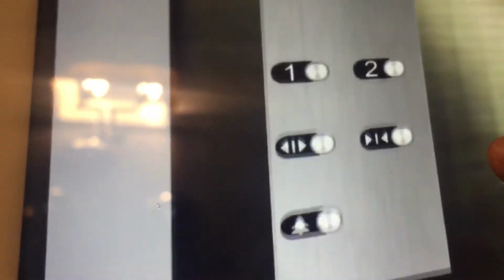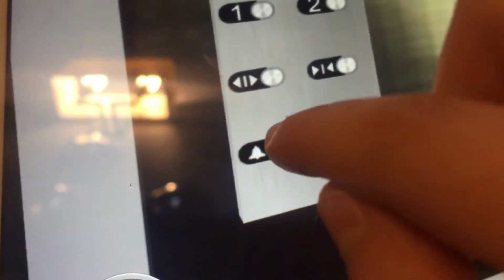Roadblox: MASSIVE OTIS Series 2 Hydraulic Elevator @ OTIS Escalators & Elevators